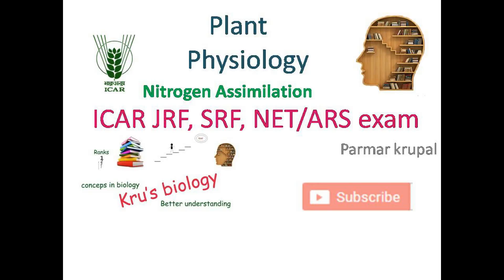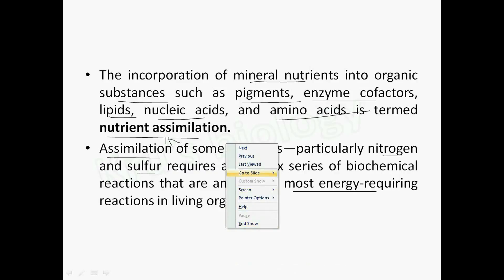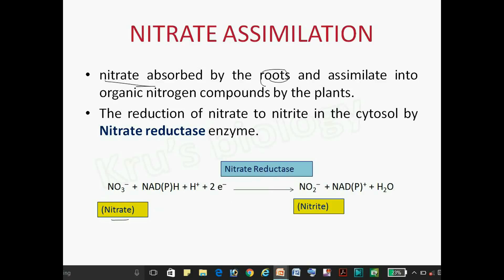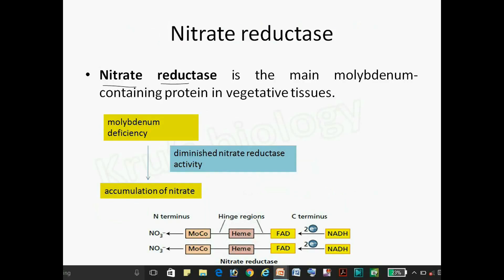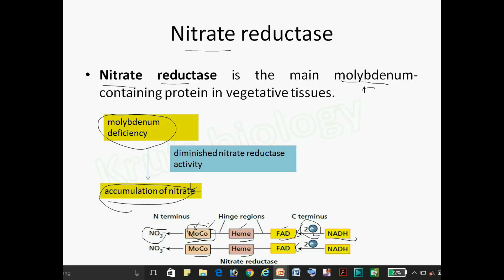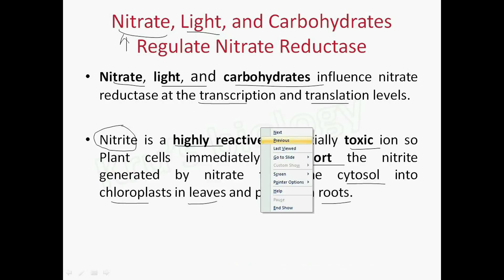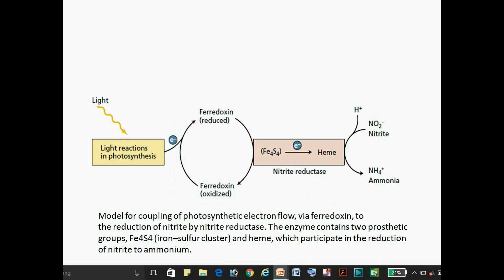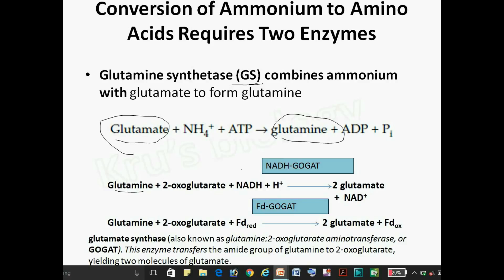ICAR JRF- -Plant physiology @@@ Nitrogen Assimilation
This video is specially for the ICAR-JRF exam for plant biotechnology as major subject. Unit is plant physiology and topic is nitrogen assimilation.